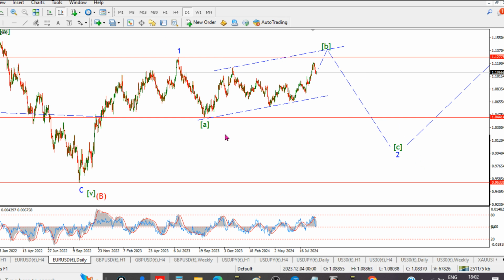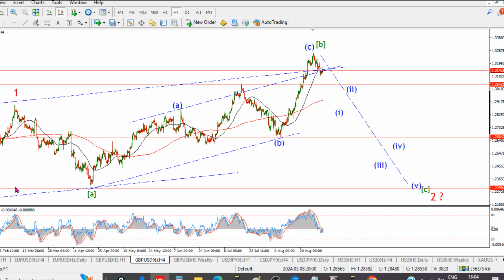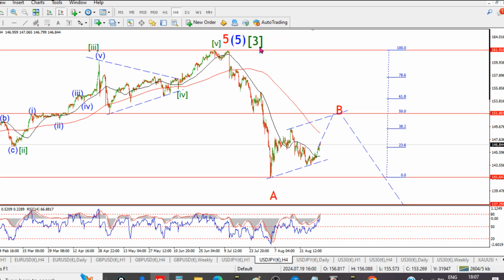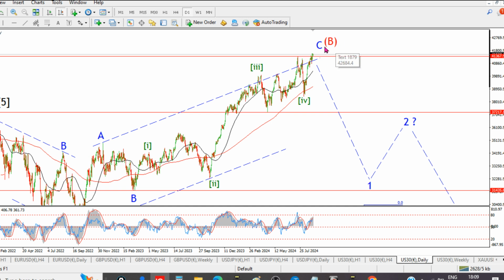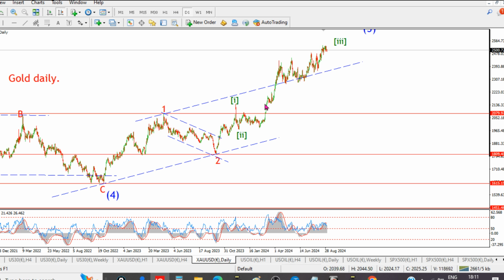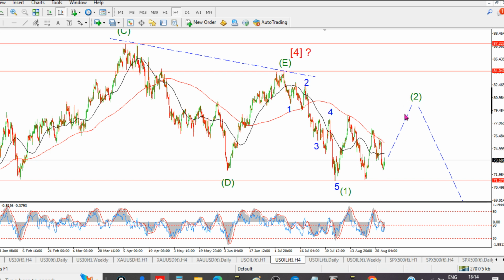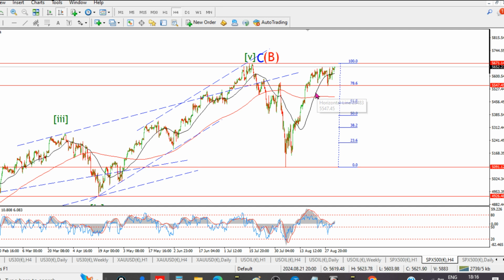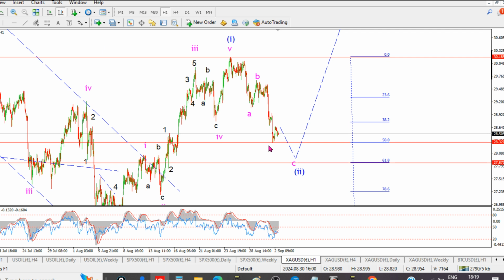Why is this market STILL holding UP????